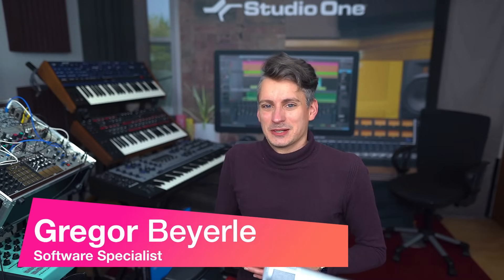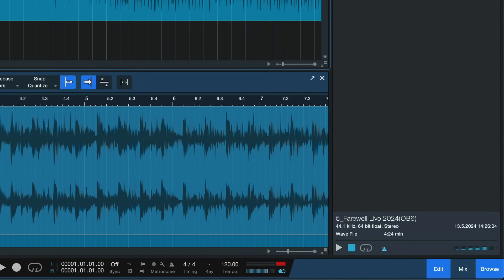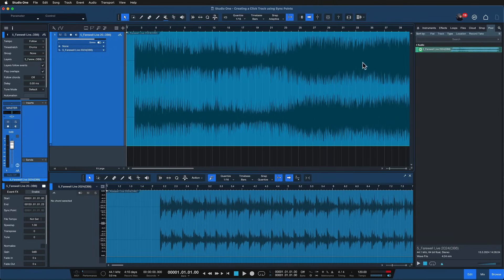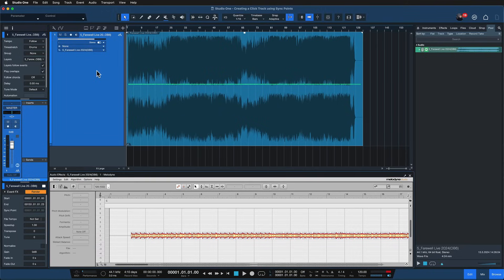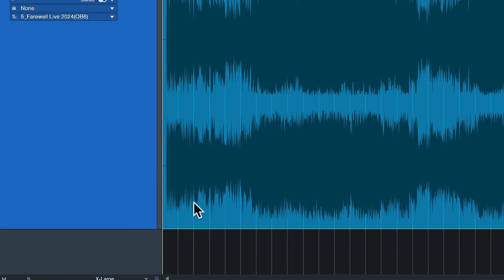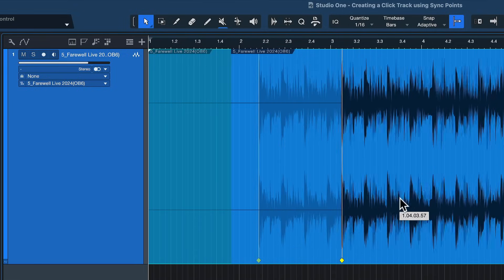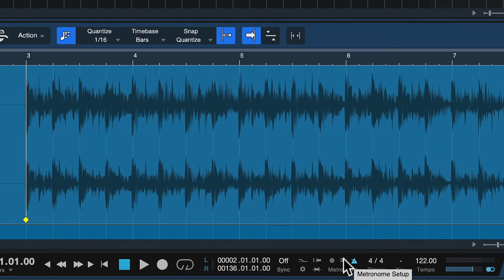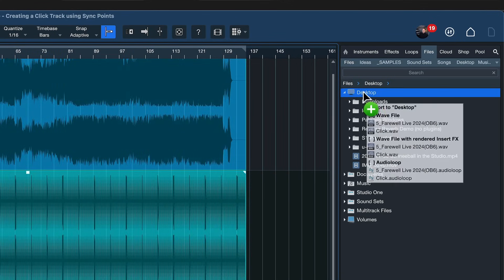How to Create and Render a Click Track in Studio One | PreSonus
Have you ever tried to render a fully customizable click track in Studio One? A click track is crucial in many studio and live settings for modern day music. Rendering a click track, especially to audio with an unknown BPM can feel daunting at first, but it doesn't need to be! Studio One makes this process quite simple.

In this Studio One tutorial, PreSonus Software Specialist Gregor Beyerle demonstrates how to do this in just a few easy steps!